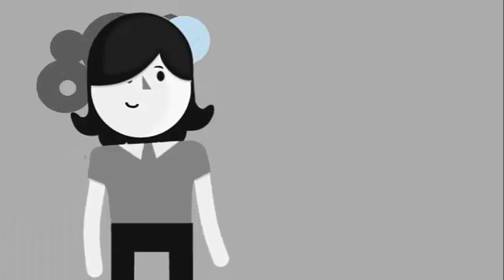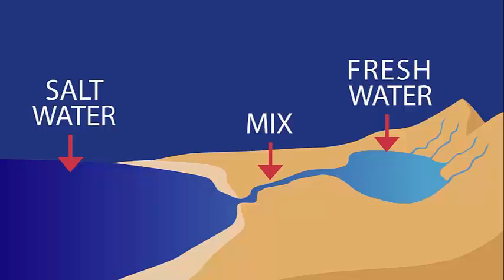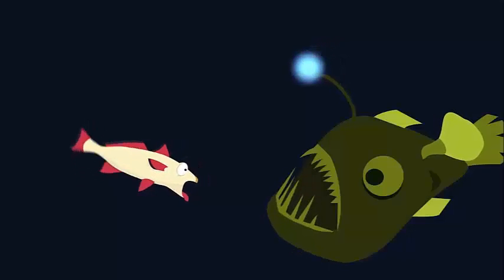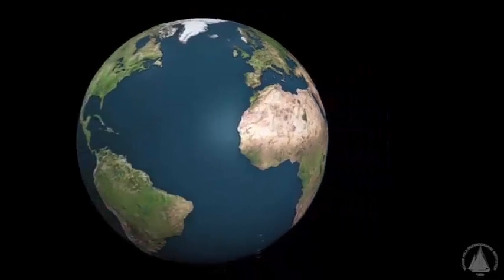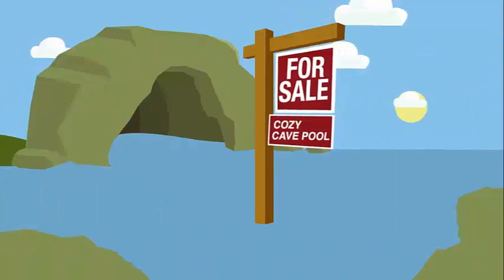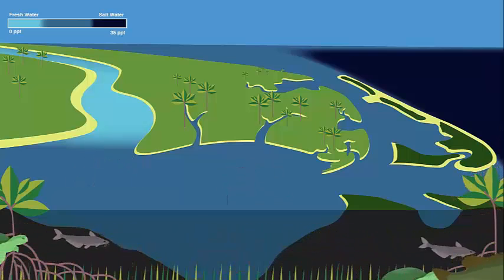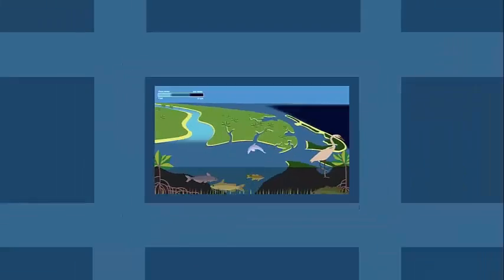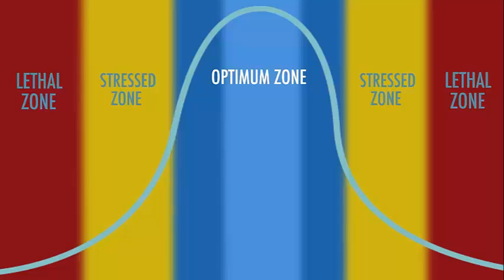Aquatic Ecosystems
This video describes different aquatic ecosystems on earth and the importance of zones of tolerance for the species living in aquatic ecosystems.